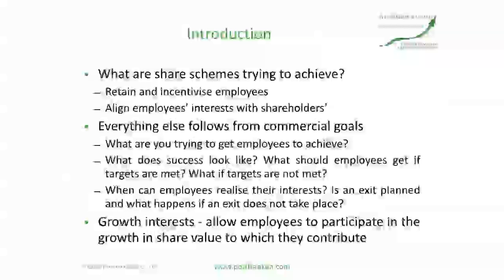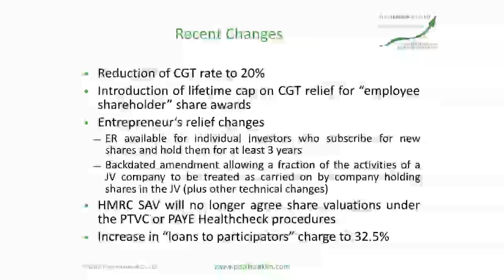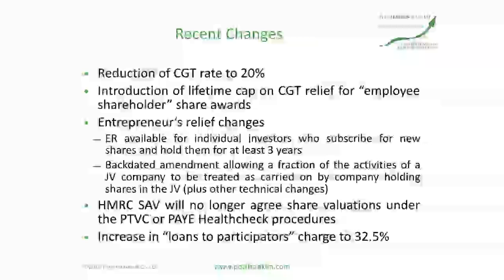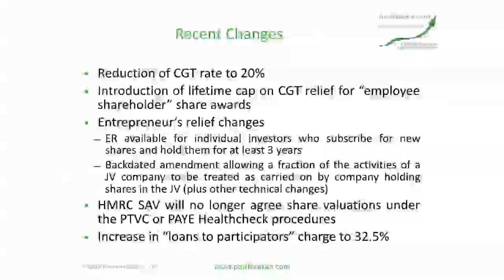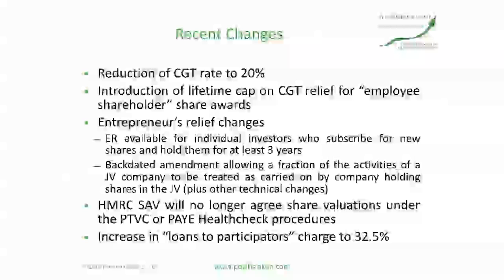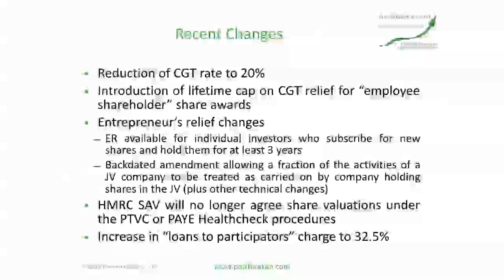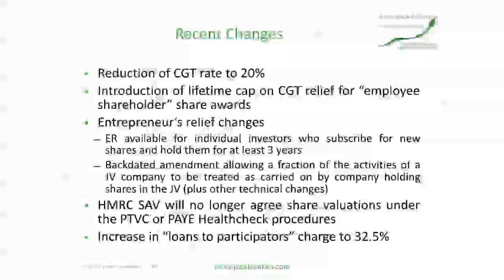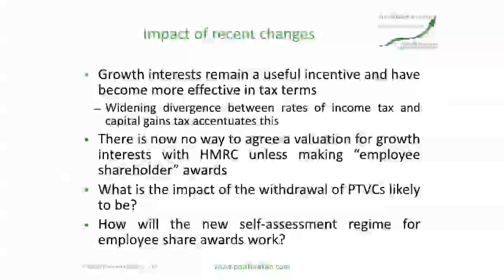Pett Franklin - Share Scheme Design - 14 April 2016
Stephen Woodhouse & Charlotte Fleck, Partner and Solicitor at Pett Franklin, hosted a Webinar on 14 April 2016 to discuss Share Scheme Design.

Topics under discussion included:

Growth Interests
Recent Changes and their Impact